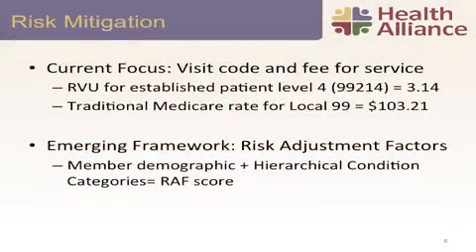Health Alliance Provider Workshop clip4